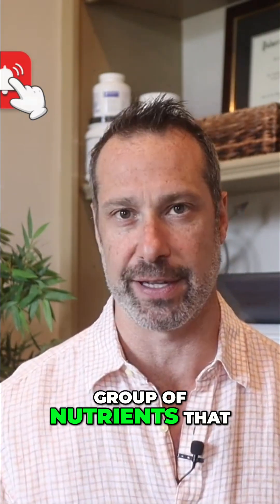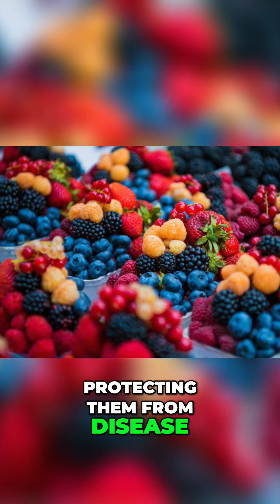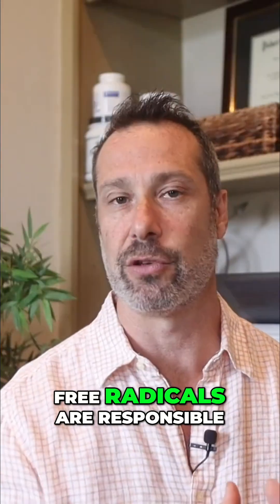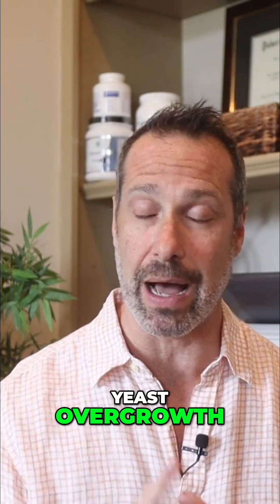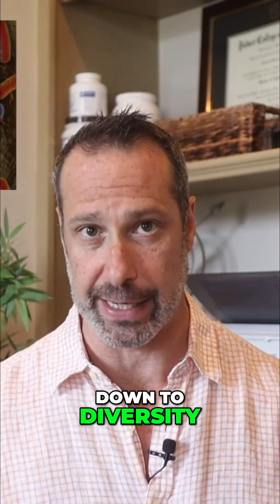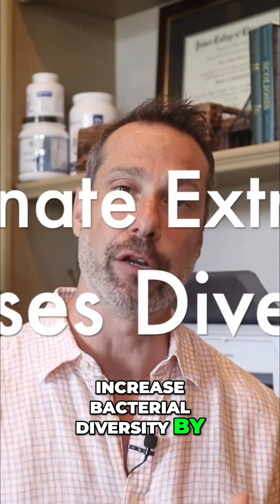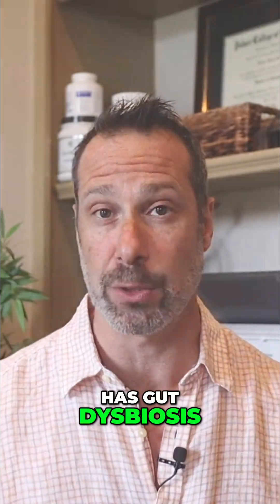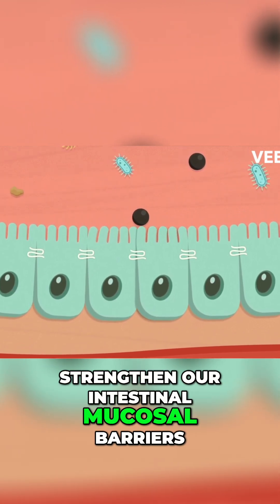Unlock Gut Health: Polyphenols Are Your Secret Weapon!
Polyphenols give plants vibrant colors, protect them from disease, and boost gut health through antioxidant properties. They increase bacterial diversity and strengthen intestinal barriers against gut dysbiosis and oxidative stress.